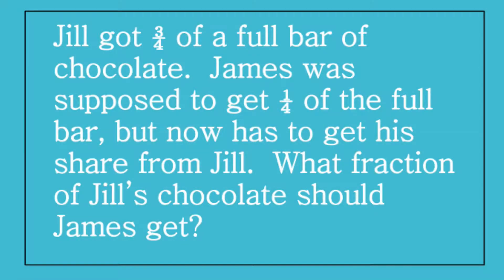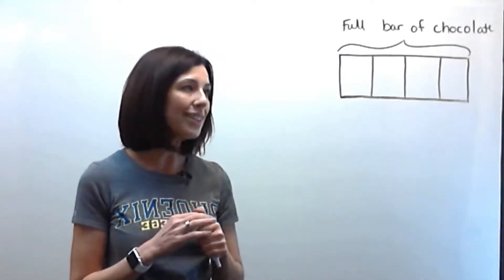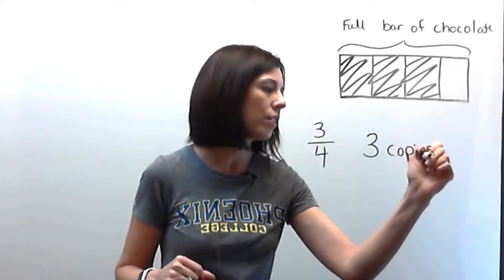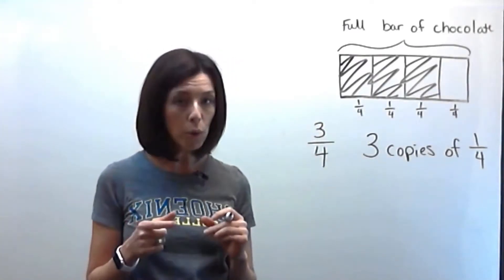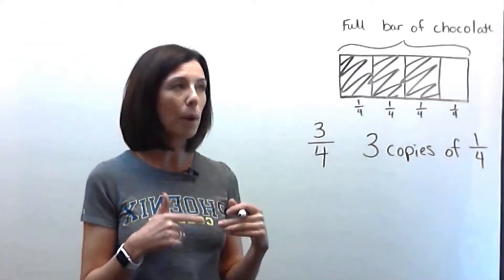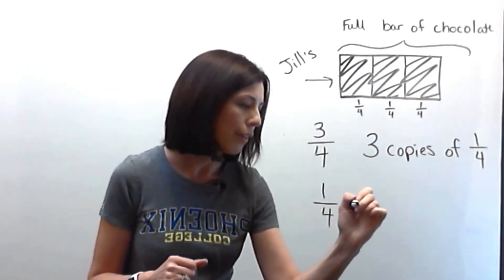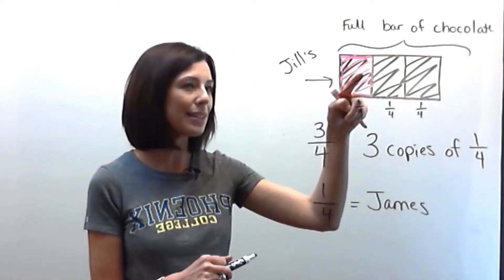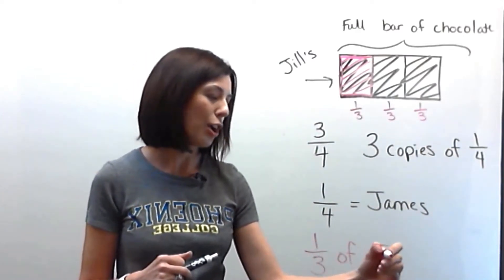Jill gets 3/4 of a full bar of choc. James gets 1/4. What portion of 3/4 is 1/4?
Jill got ¾ of a full bar of chocolate.  James was supposed to get ¼ of the full bar, but now has to get his share from Jill.  What fraction of Jill’s chocolate should James get?